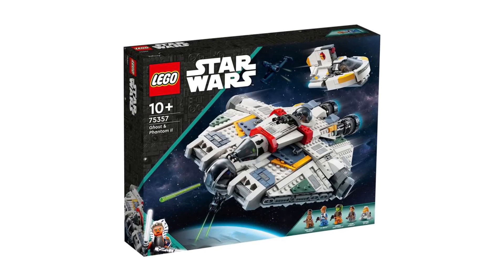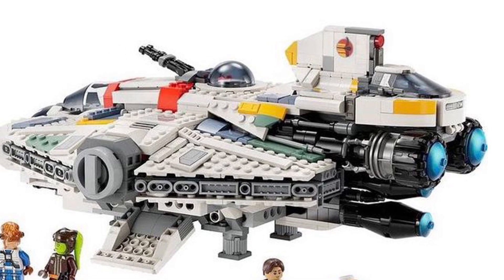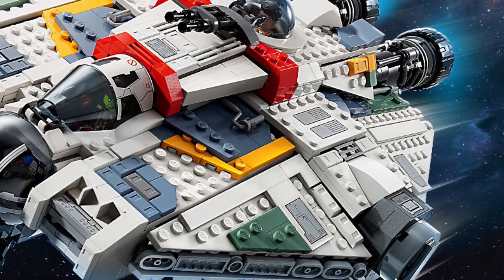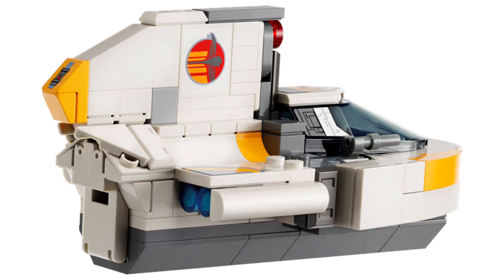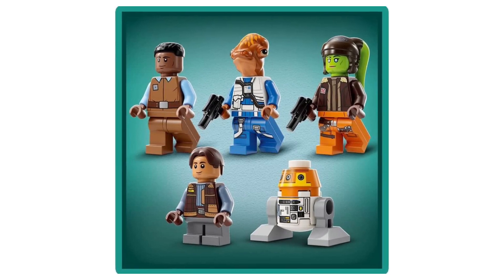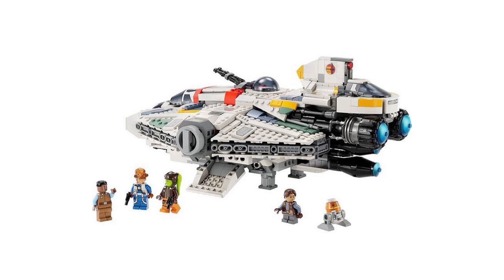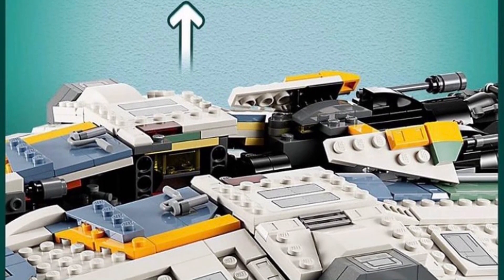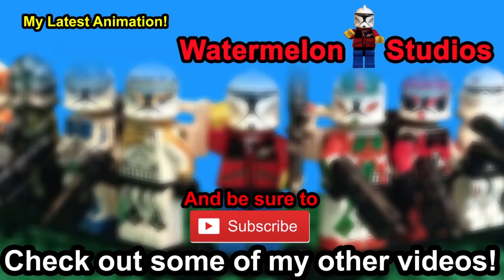The LEGO Star Wars 2023 Ghost is... so good.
I'm speechless.

-Brian